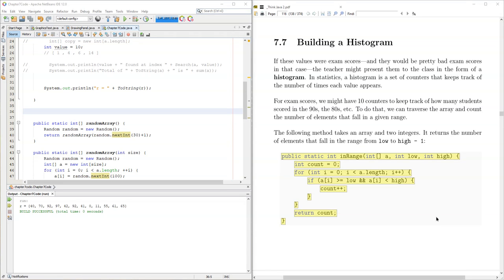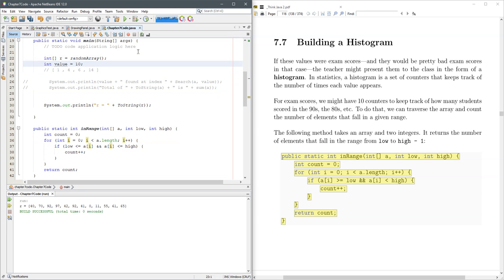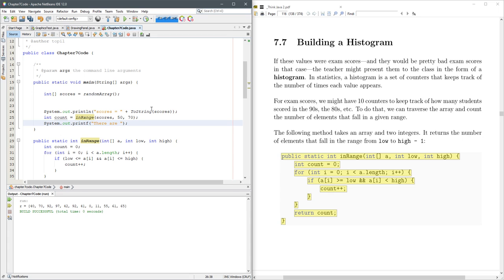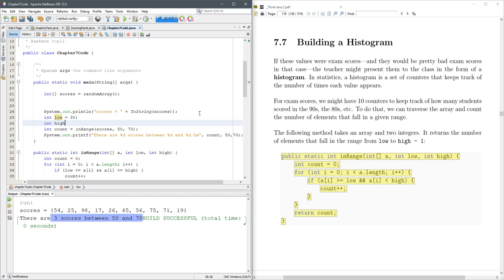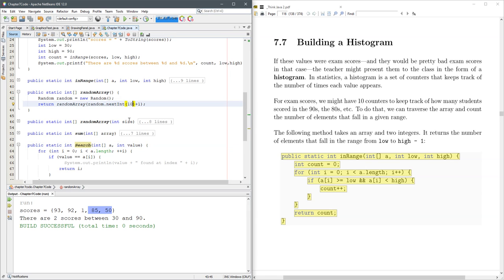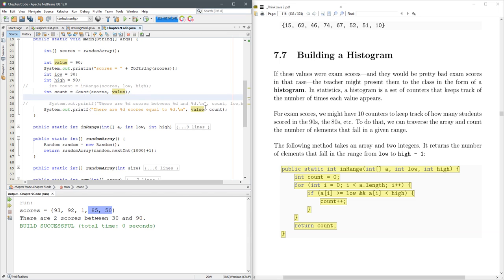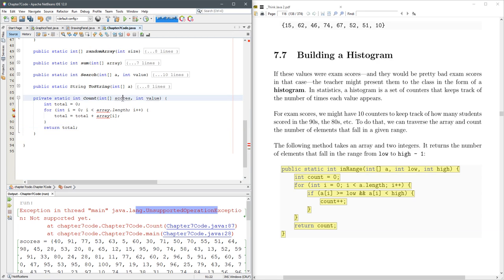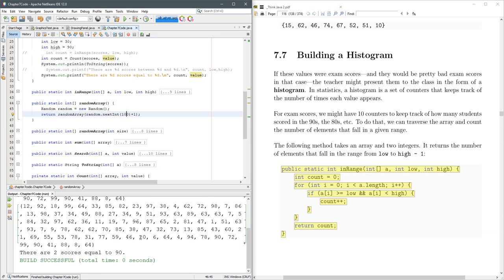CS 161 7.7 Building a Histogram